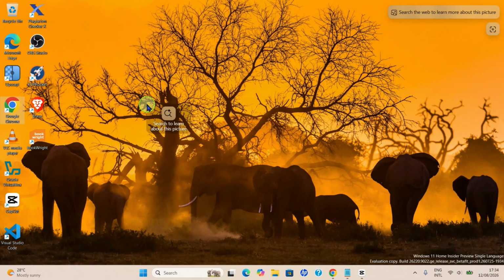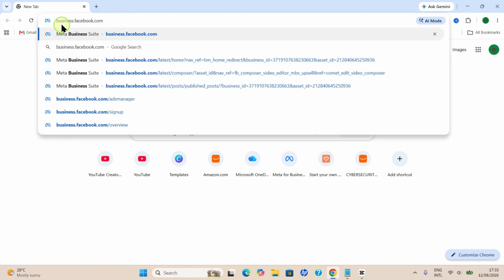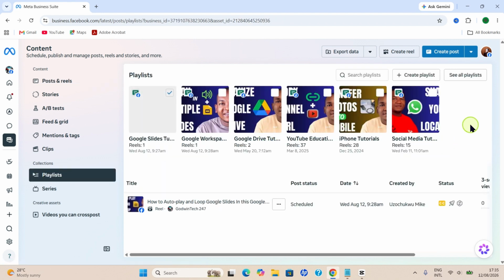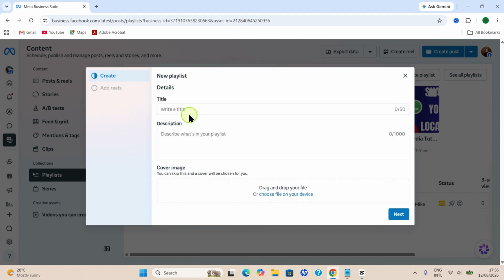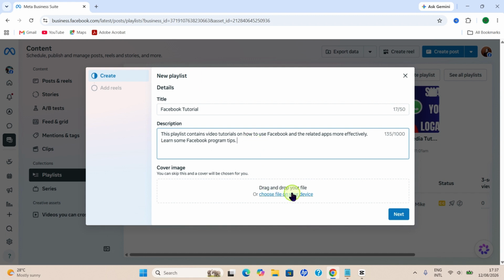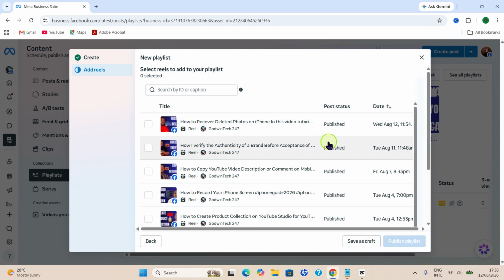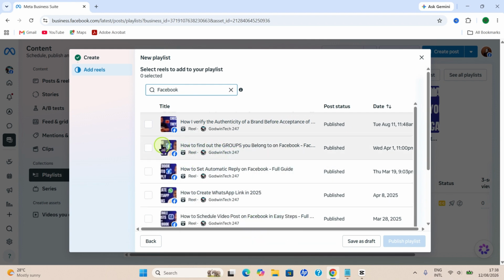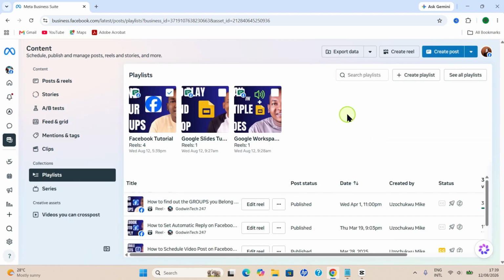How to Create a Playlist on a Facebook Page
In this social media tutorial, you will learn how to create a playlist on a Facebook page. If you are a creator on Facebook who wants to use playlists to organize his contents, this video tutorial walks you through on how to go about it. Having playlist can go a long way in helping you get more views on your page.

How to Block Someone and Pages on Facebook - See People & Pages Blocked on Facebook and Unblock Them

Video chapters
00:00 Introduction to Reels Organization on Facebook Page
00:11 Meta Business Suite Website
00:29 Business Suite Home Tab
00:39 Facebook Page Playlists
00:49 How to Name Facebook Playlist
01:18 How to Add Cover Image on Facebook Page Playlist
01:41 Add Reels in FB Playlist
01:48 Search Published Reel on Facebook
02:09 Select Reels to Add Inside a Playlist
02:18 Publish Playlist
02:27 Access All Playlists in a Facebook Page
02:29 Conclusion on Playlist Making on Facebook